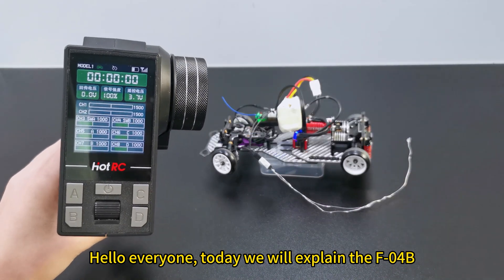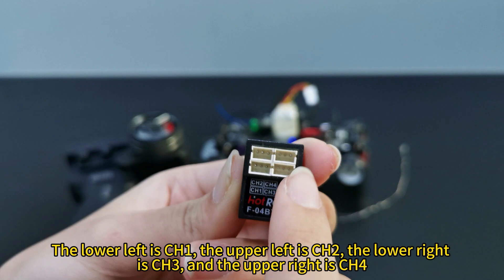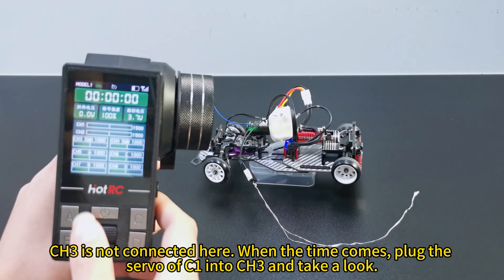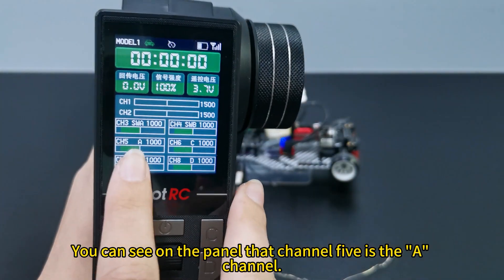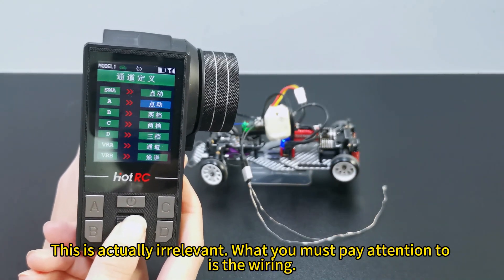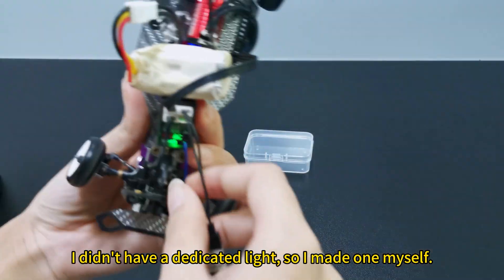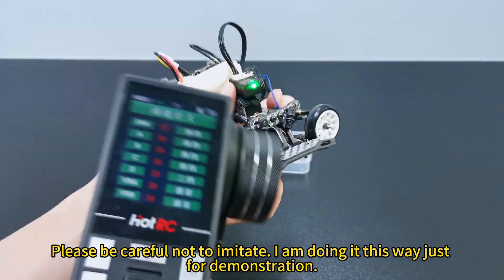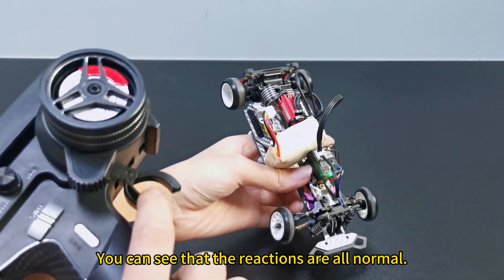What is the use of CH4 of the F-04B receiver?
We recently received a question from a friend, why does the F-04B receiver have no response when the servo is plugged into the 4th channel? ? Please don't panic, this is because the 4th channel is our light channel, which is specially used to control the light